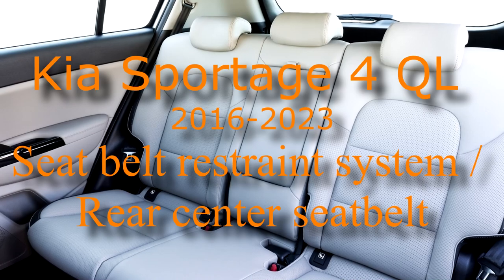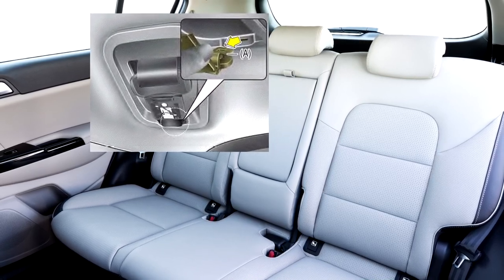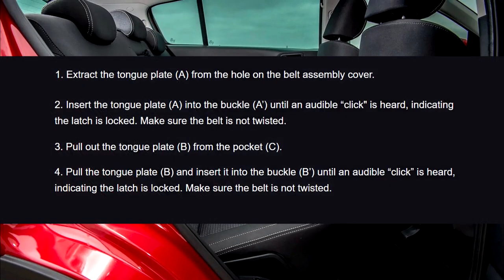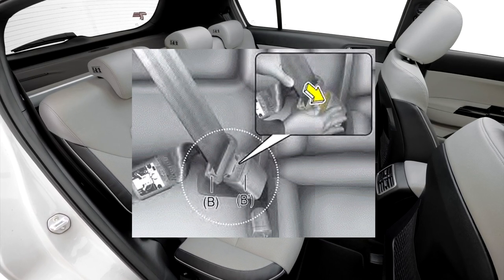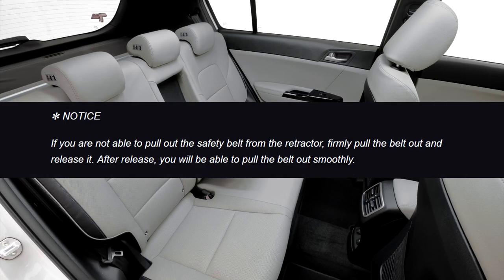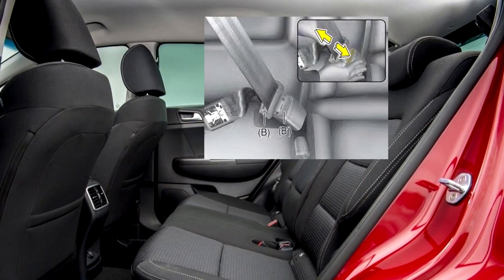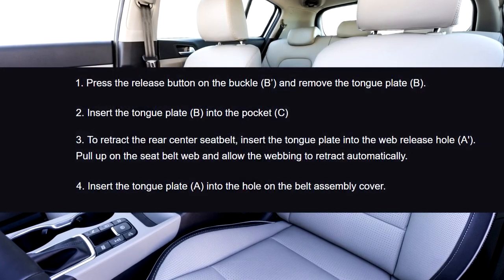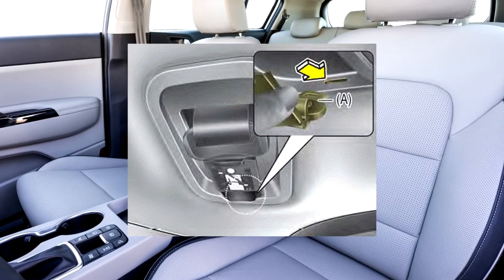Kia Sportage 4 (QL) - Seat belt restraint system | Rear center seatbelt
Kia Sportage QL (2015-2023) Owners Manual / Safety features of your vehicle / Seat belts / Seat belt restraint system

Fasten your seatbelt:
1. Extract the tongue plate (A) from the hole on the belt assembly cover.
2. Insert the tongue plate (A) into the buckle (A’) until an audible “click" is heard, indicating the latch is locked. Make sure the belt is not twisted.
3. Pull out the tongue plate (B) from the pocket (C).
4. Pull the tongue plate (B) and insert it into the buckle (B’) until an audible “click” is heard, indicating the latch is locked. Make sure the belt is not twisted.

When using the rear center seat belt, the buckle with the “CENTER” mark must be used.

NOTICE: If you are not able to pull out the safety belt from the retractor, firmly pull the belt out and release it. After release, you will be able to pull the belt out smoothly.

Release your seatbelt:
1. Press the release button on the buckle (B’) and remove the tongue plate (B).
3. To retract the rear center seatbelt, insert the tongue plate into the web release hole (A'). Pull up on the seat belt web and allow the webbing to retract automatically.
4. Insert the tongue plate (A) into the hole on the belt assembly cover.

The Kia Sportage QL features an advanced seat belt restraint system designed to provide superior occupant protection. The system includes three-point seat belts for all occupants, adjustable front seat head restraints, and rear seat head restraints. The three-point seat belts feature pretensioners and force limiters that activate in the event of a crash to reduce the force of the occupant’s forward movement. The system also includes an Emergency Locking Retractor (ELR) that locks the seat belts in place in the event of an accident.

Timecodes
00:00 - Intro
00:10 - To fasten your seatbelt
01:07 - To release your seatbelt